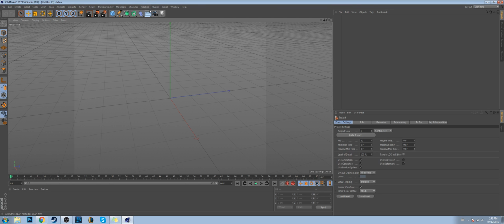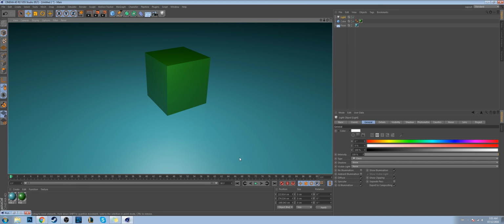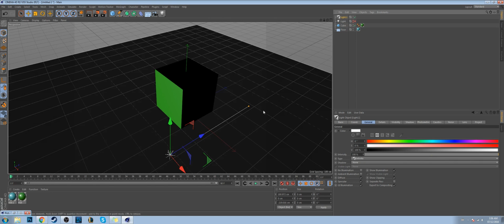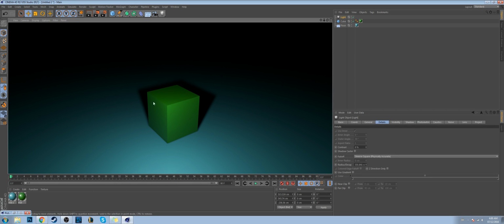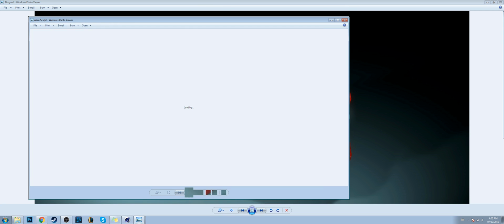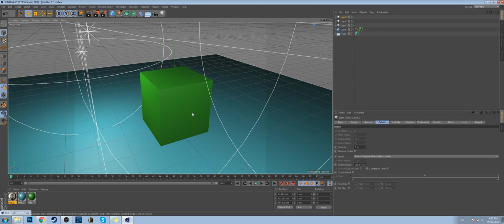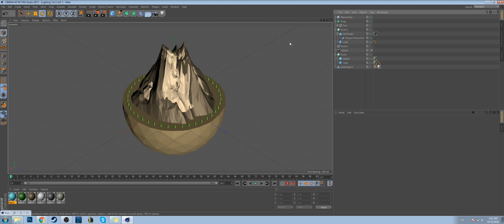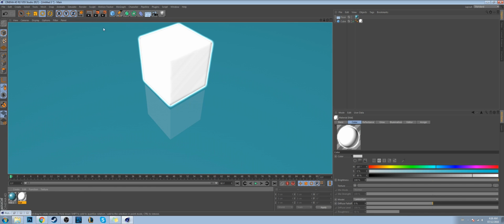Basic Lighting: Cinema 4d For beginners episode 4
Just some information on how basic lighting in C4D works.

My Art (I Guess You Could Call it): descent098.deviantart.com/